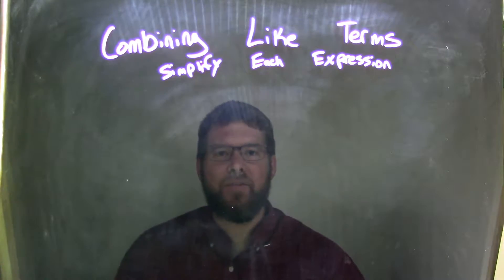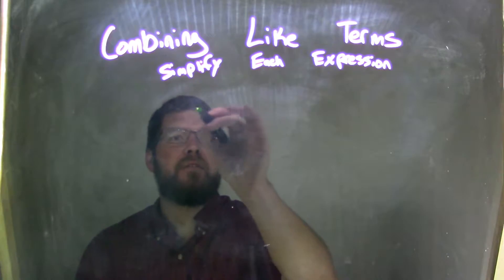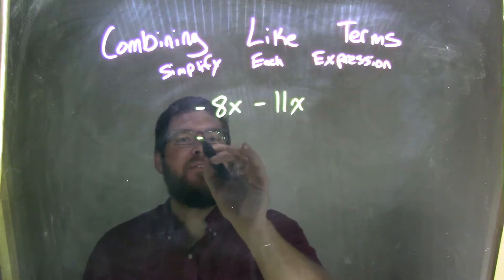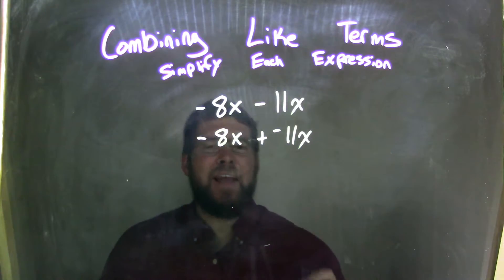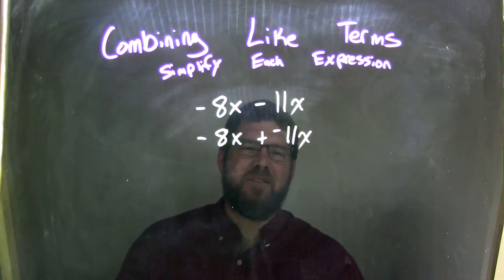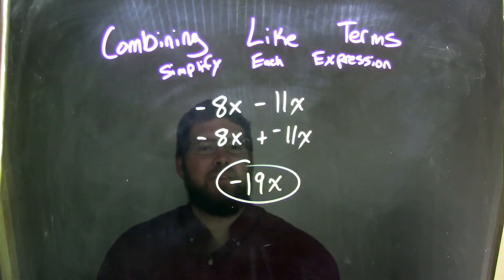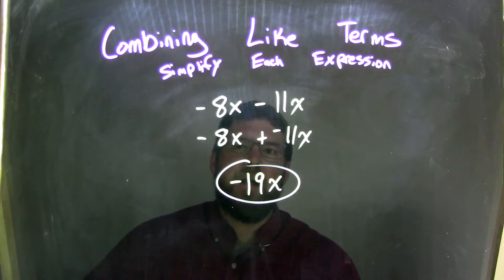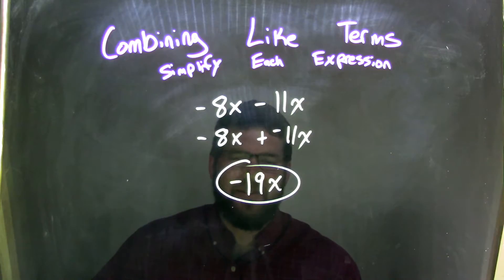Simplify -8x-11x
In this math video lesson on Combining Like Terms, I simplify -8x-11x.